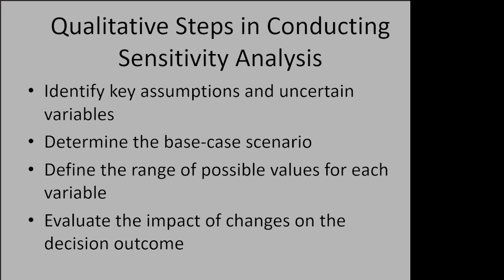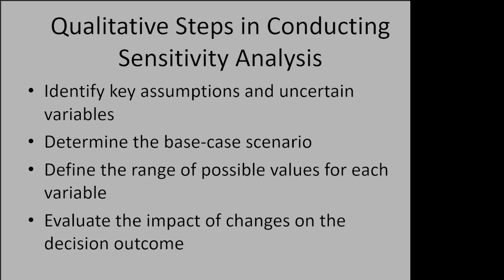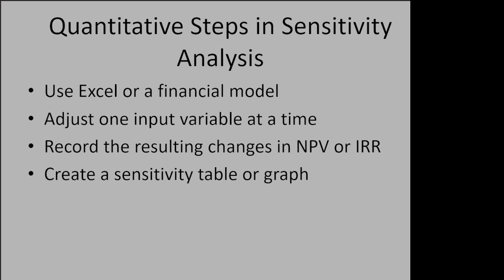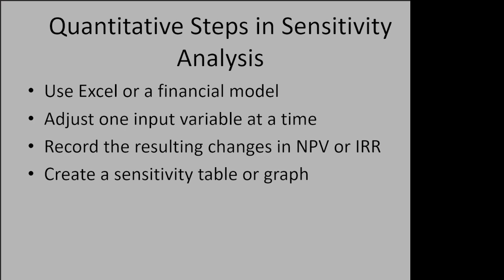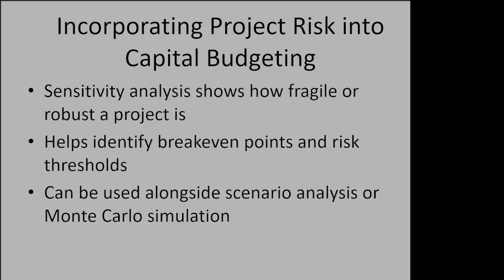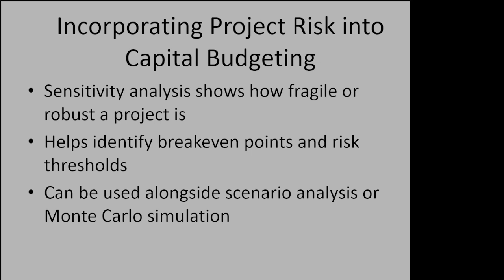Buzbee Sensitivity Training